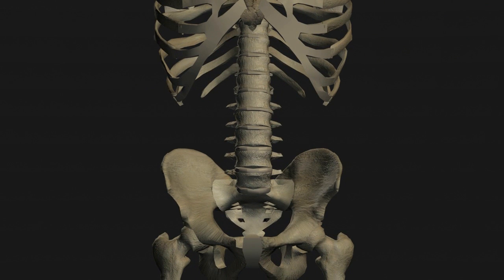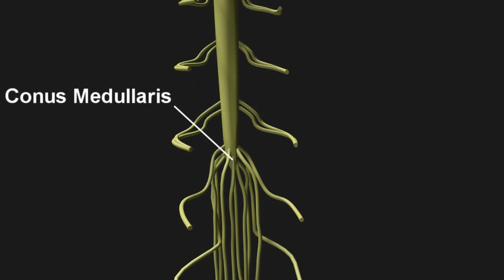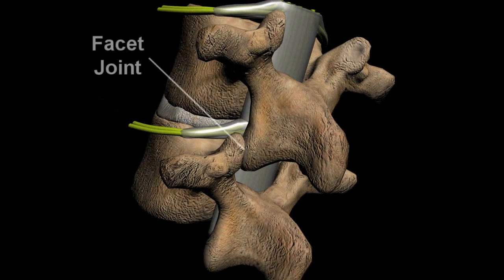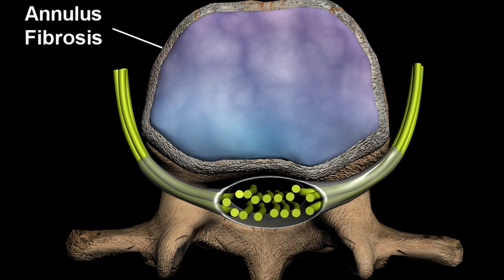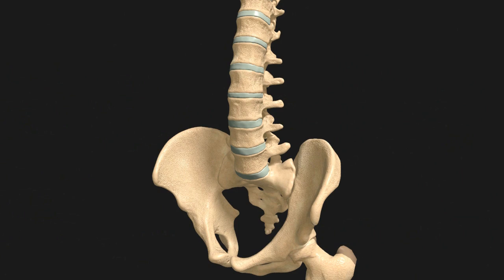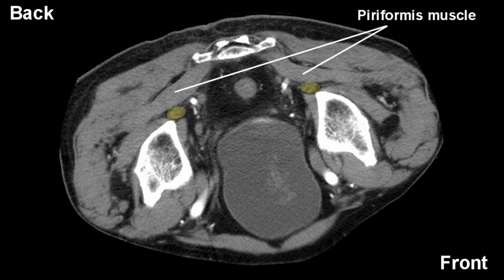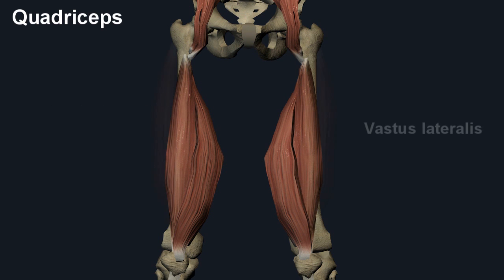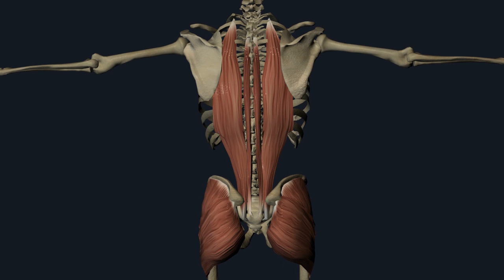Low back & leg pain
Detailed graphics of the spine, nerve roots and core musculature.  Various causes of back and leg pain and maintenance tips to keep your spine healthy and pain free for a life time.